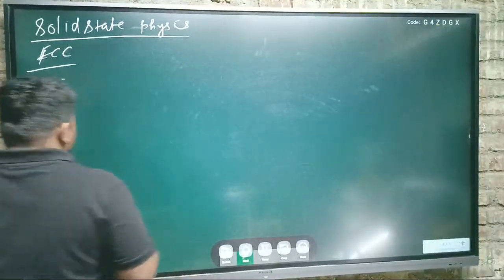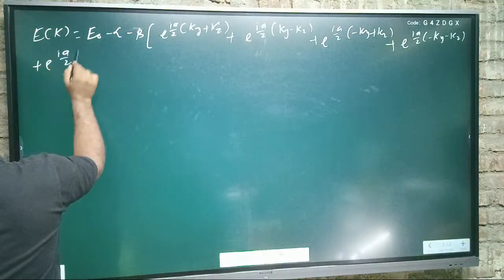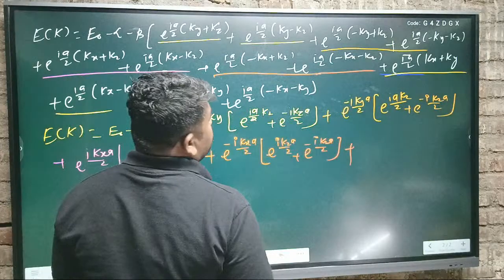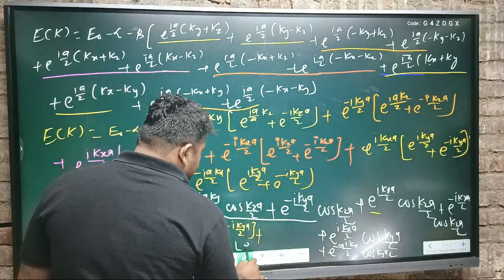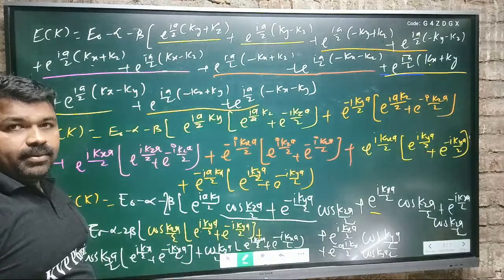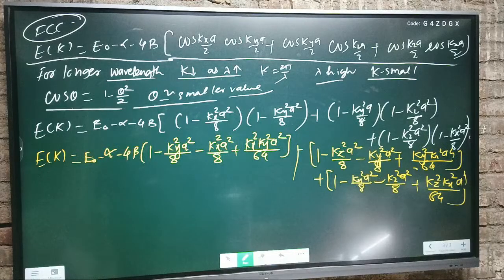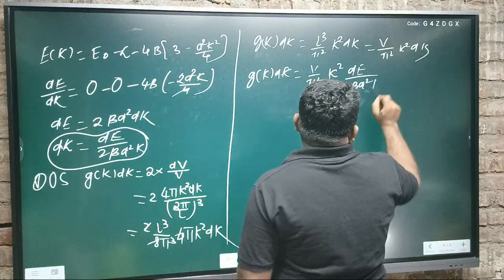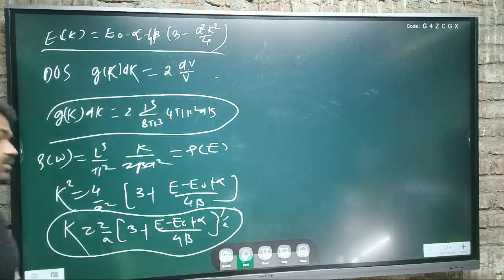Solid State Physics